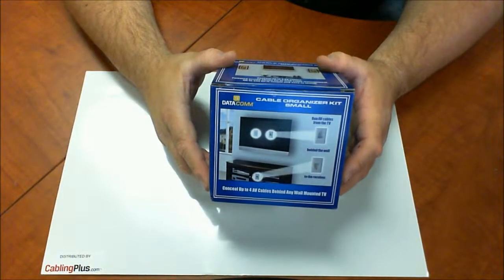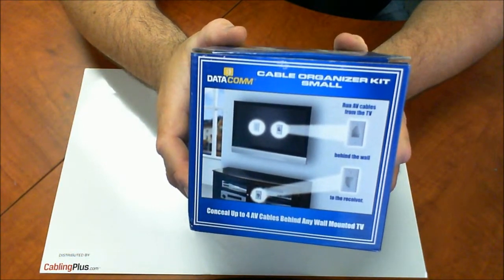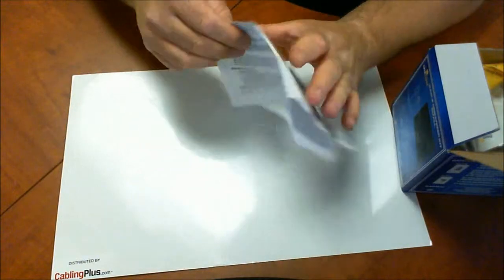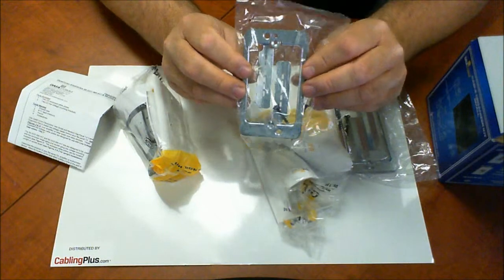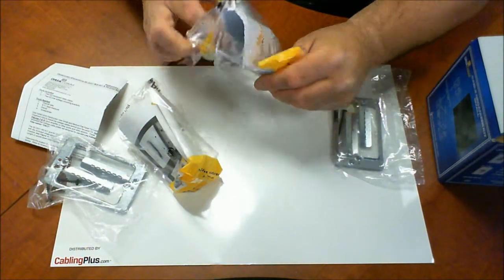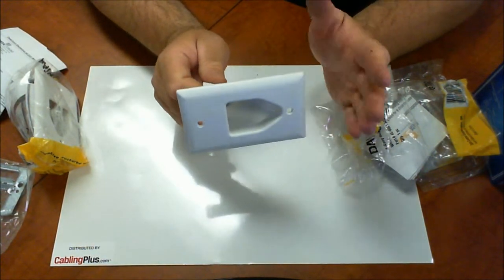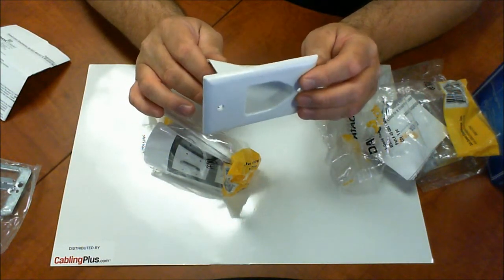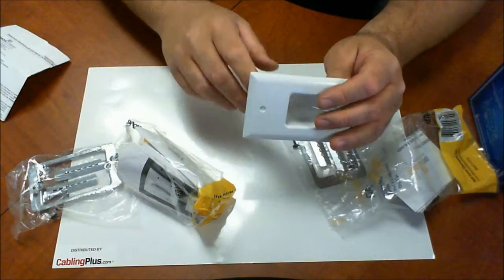Datacomm 50-3331-WH-KIT Cable Organizer Kit - Intro Video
I thought you would really like the Datacomm 50-3331-WH-KIT Cable Organizer Kit.  It is a perfect kit for installing low voltage cable management or cable pass through management in any commercial and residential low voltage cable installations.  The kit includes two single gang low voltage cable plates, two low voltage mounting brackets, screws, and easy to use instructions.  The 50-3331-WH-KIT will be perfect for any low voltage cable applications where you have cable entering and exiting the walls.  You simply install one cable plate where the cables enter the walls, and the other plate where the cables exit the walls.  The Datcomm 50-3331-WH-KIT is very popular for all home theater, audio video, surveillance, and structured cabling installations.  It is most commonly used to mount behind a wall mounted TV so you can run your cables into the plate and then out the other end behind your audio video equipment and devices.  Not only does the 50-3331-WH-KIT give your installation a clean professional look, but it will also protect your cables while pulling them through your wall.  I hope this video is helpful for you.  Best of luck in all your low voltage cable installations!